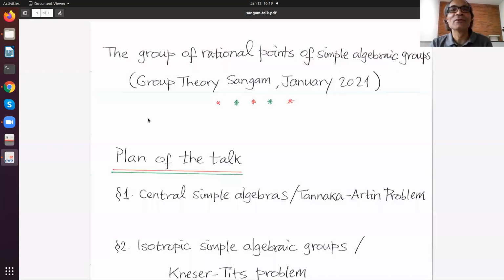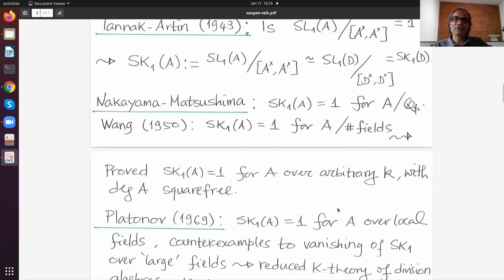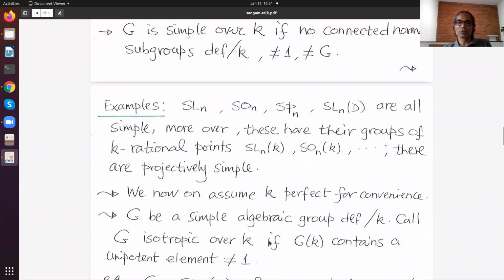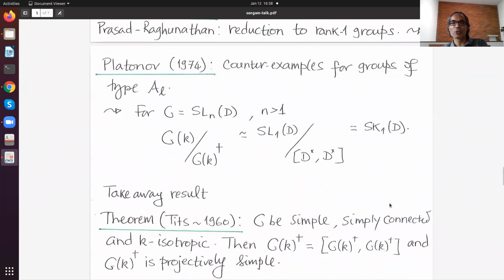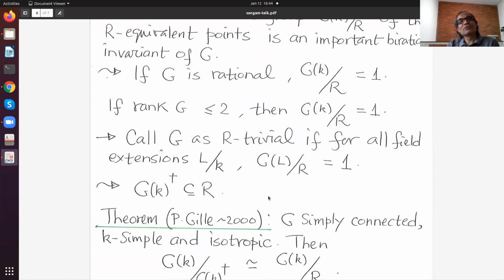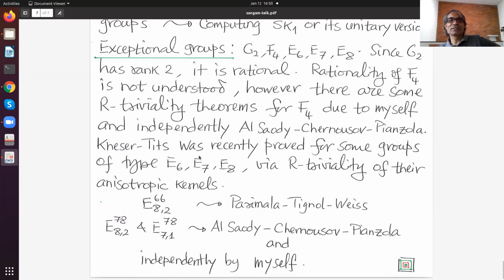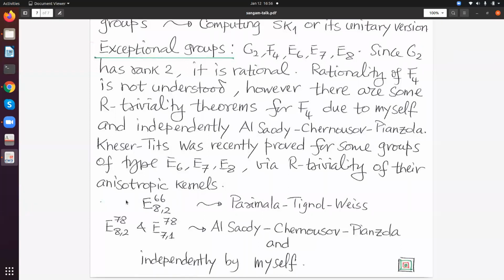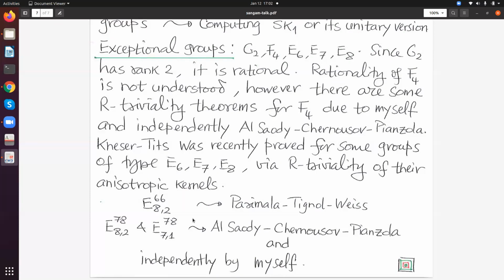"The group of rational points of simple algebraic groups" Talk 2 Group Theory Sangam Maneesh Thakur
In this (expository) talk, Dr Thakur, discusses some problems on the group of rational points of algebraic groups. These problems link the well known Kneser-Tits problem for algebraic groups, the Tannaka-Artin problem for central simple algebras and the geometric notion of the group of R-equivalent points of an algebraic group.